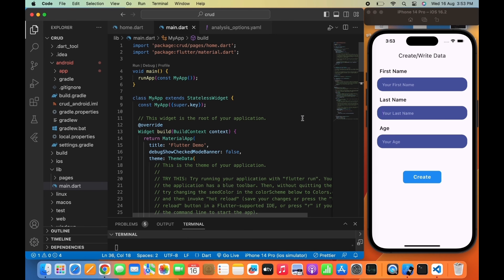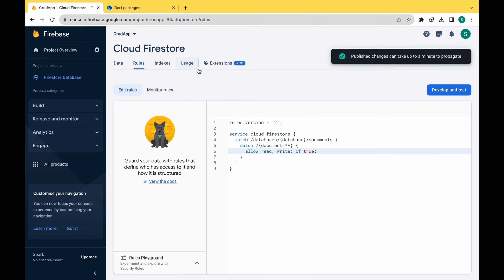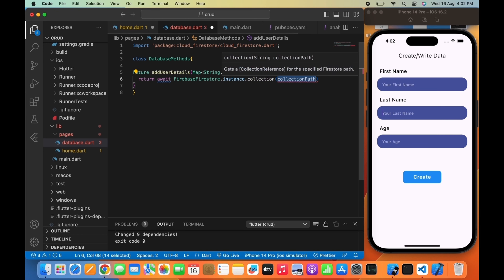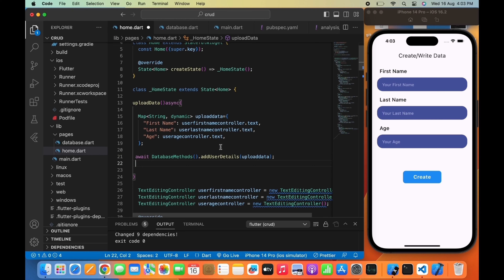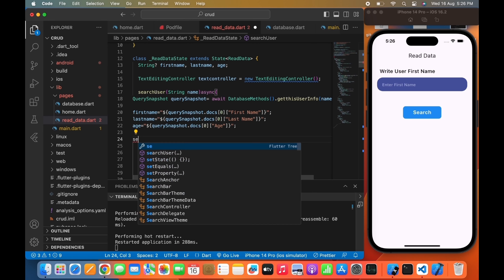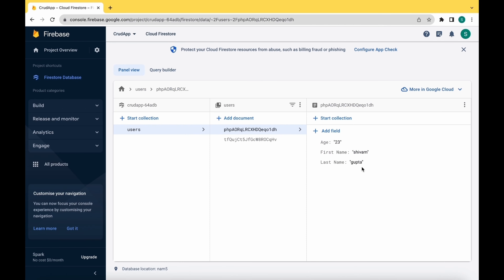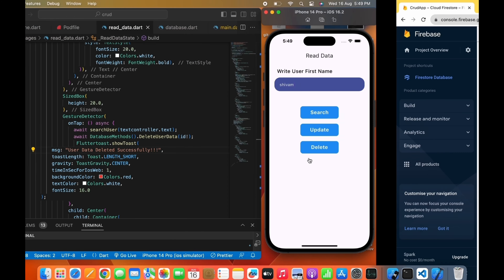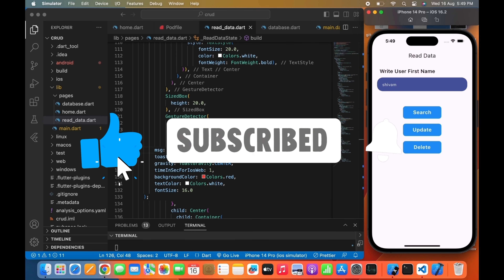Flutter Firebase CRUD 2024 (Create, Read, Update, Delete)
If you found this helpful or you learned something from this and want to thank me, consider buying me a cup of ☕ (it helps & supports me to make more):

TIMELINE
0:00 Firebase CRUD Setup
4:27 Create/Write Data (Firestore CRUD)
11:17 Read Data (Firestore CRUD)
15:15 Update Data(Firestore CRUD)
18:20 Delete Data (Firestore CRUD)